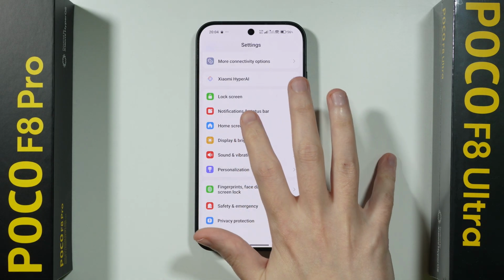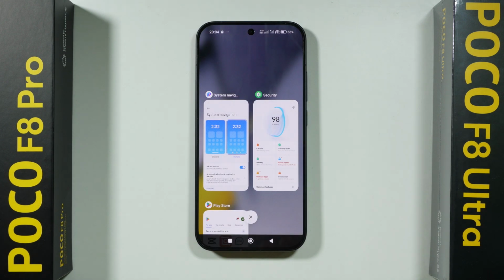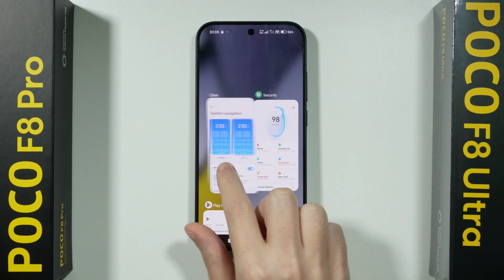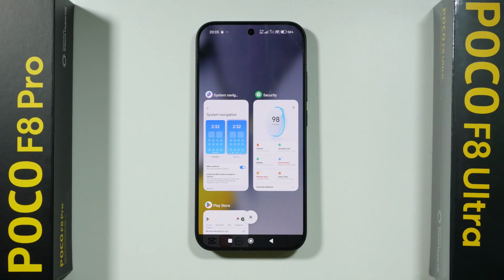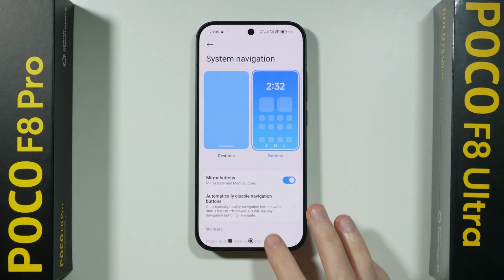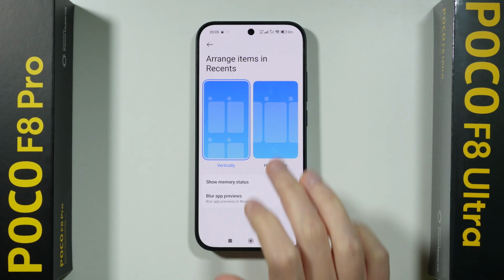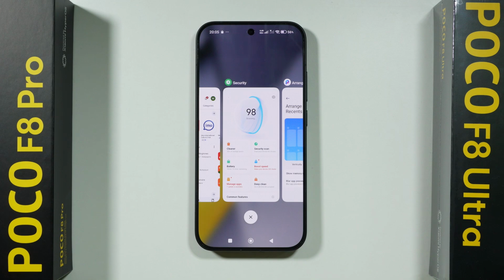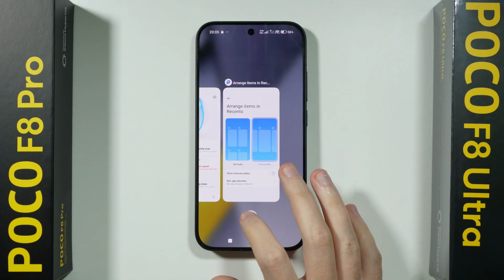POCO F8 Pro/F8 Ultra: How to Close All Running Background Apps (Open Recents)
In this video, I'll show you how to close all running background apps on the POCO F8 Pro and F8 Ultra easily. Managing your recent applications is crucial for improving battery life and boosting device performance. Follow these simple steps in this quick POCO tutorial to learn how to open the recents menu and instantly clear everything.